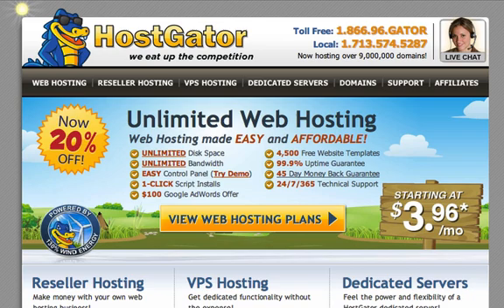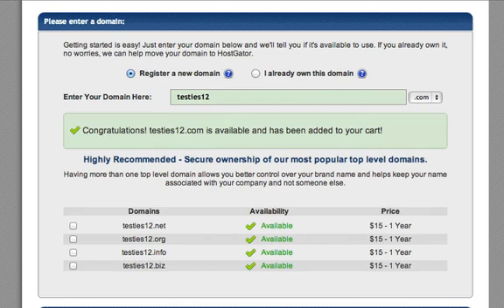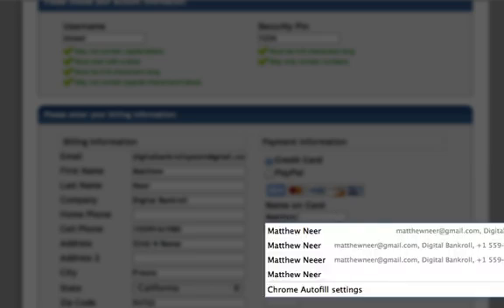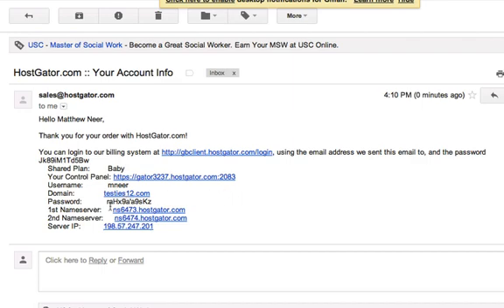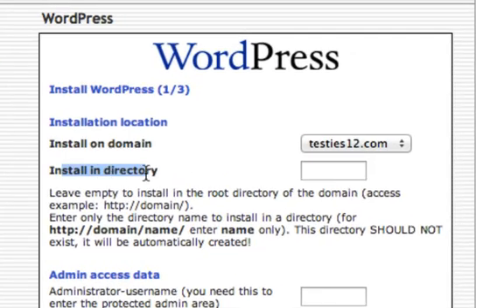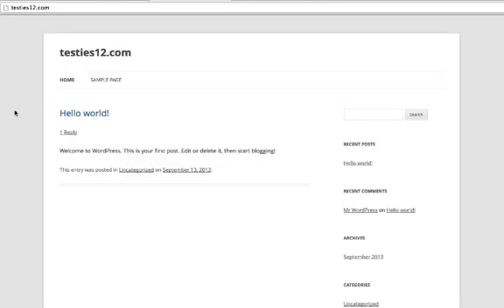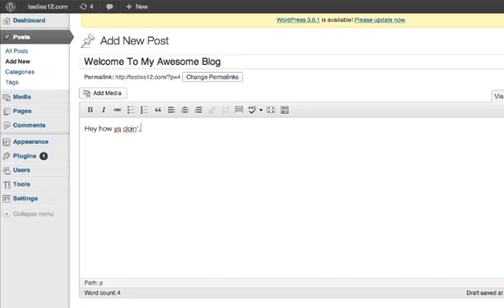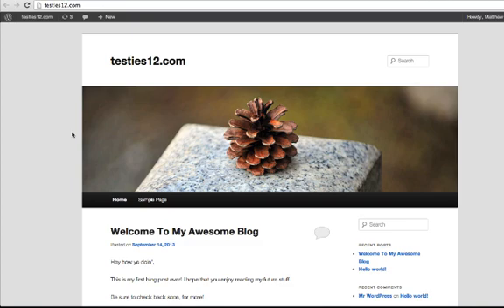How To Start A Blog In 10min Or Less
Check out this awesome free tutorial about setting up a WordPress blog with Host Gator and then leave a comment about what you think.